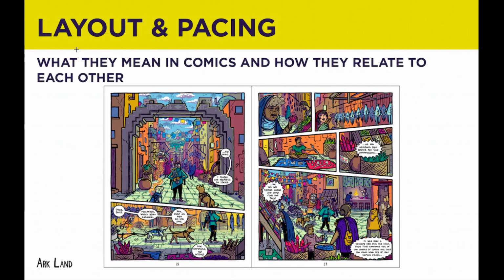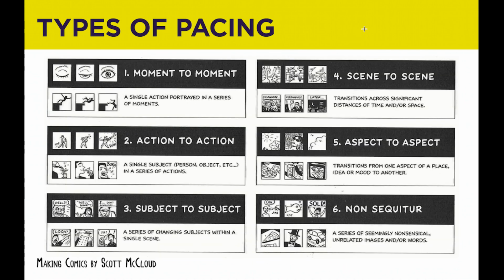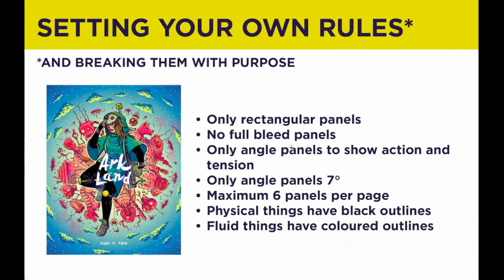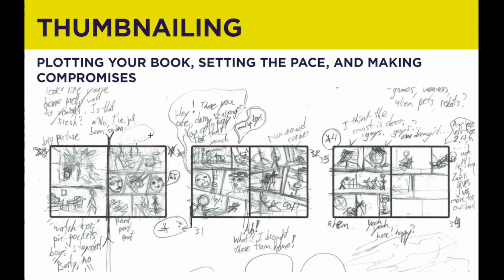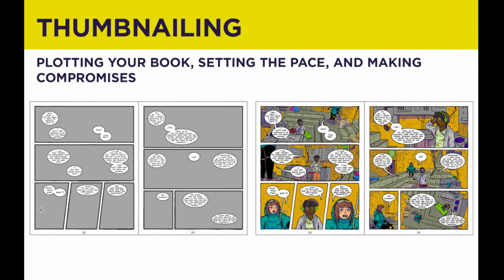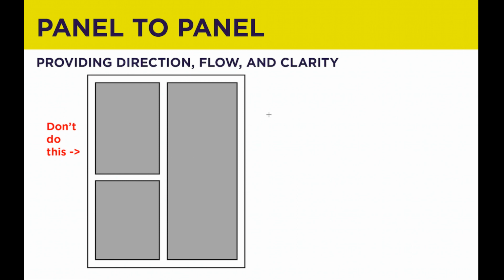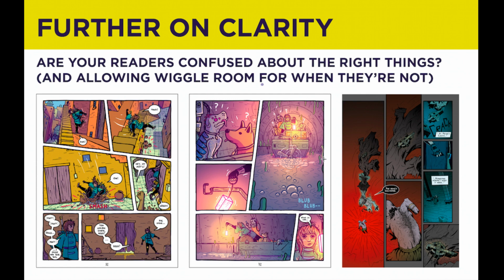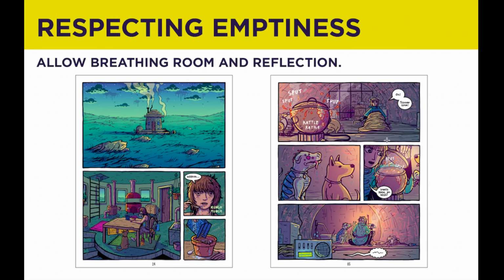Comics Layout & Pacing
This presentation is about layout and pacing techniques within comics storytelling and breaking down my process for planning, writing, and drawing comics from start to finish.

Prairie Comics Festival is FREE to attend, Sept 23-24, 2023 at The West End Cultural Centre, Winnipeg.

Artists and books that I mention:
Cages by Dave McKean
Tinder by Rhael McGregor
Look Straight Ahead by Elaine M. Will
We Don’t Go Through the Angelgrass by Courtney Loberg
Making Comics by Scott McCloud
Understanding Comics by Scott McCloud
Film Studies by Ed Sikov